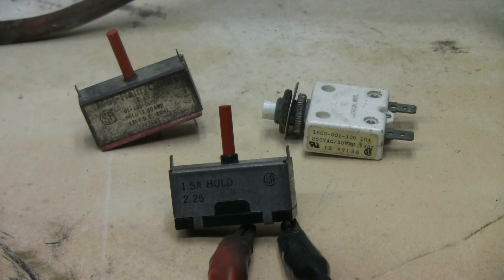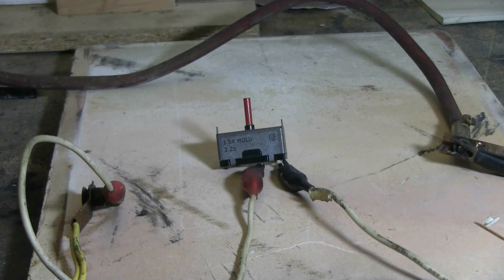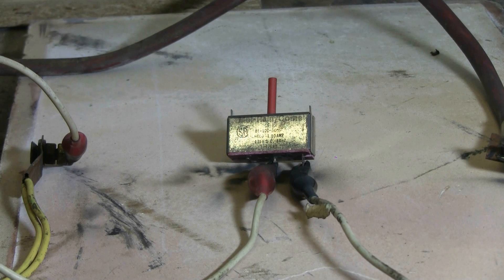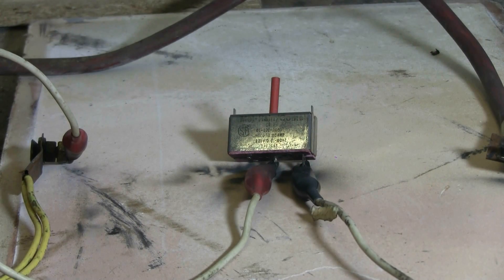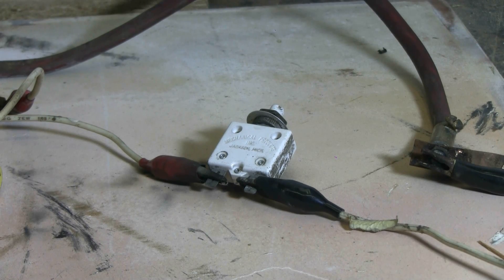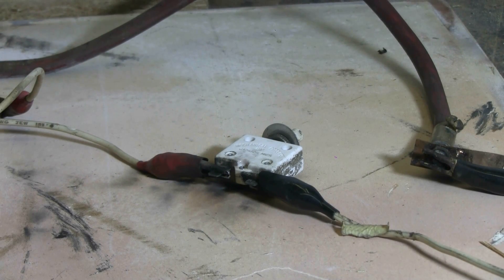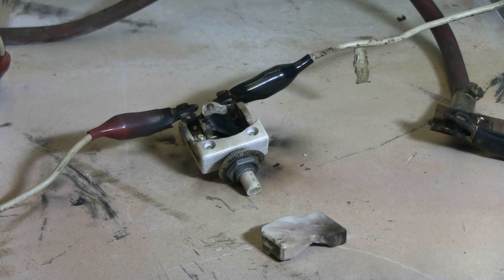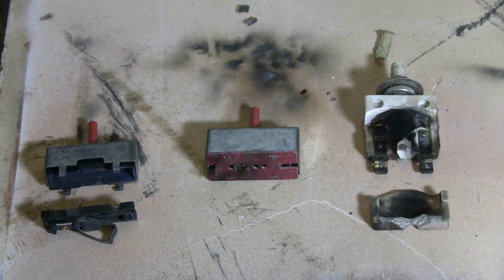Capacitor Bank #83 - Some Small Circuit Breakers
I had some small circuit breakers to dispose of, so I decided to give them a shot from the cap bank. The jolt from 70 uf charged to 6400 V broke two of them apart. Slow motion recorded at 480 frames/sec.